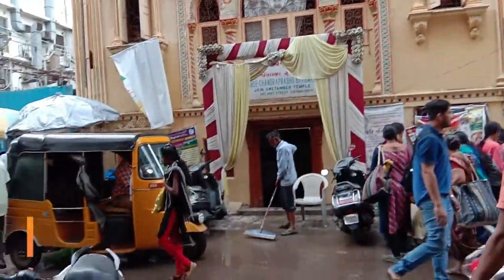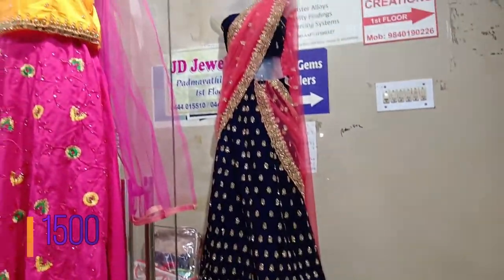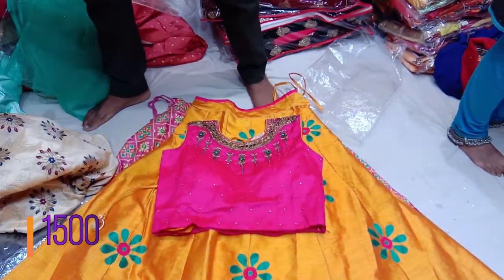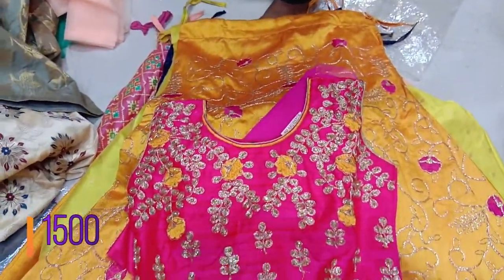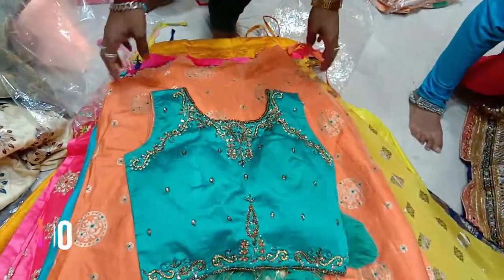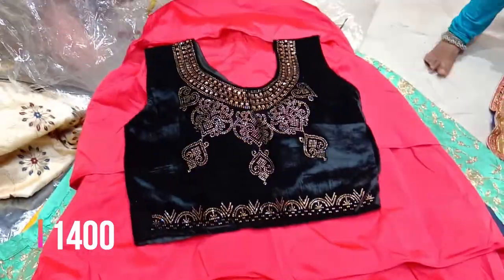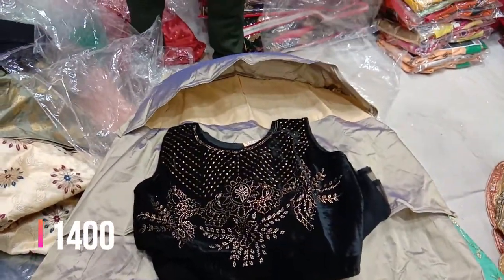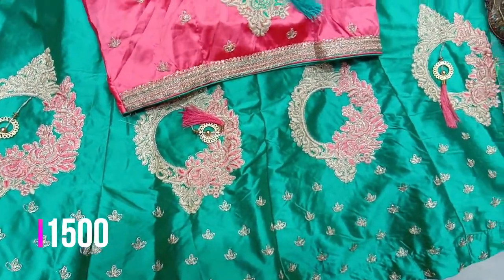LASTEST Lehengas sowcarpet TRENDY Collection START 950 ONLY in tamil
New styles readymades
No.158 mini street shop.7
padmavathi plaza,
opp kakada sweet
sowcarpet chennai.70